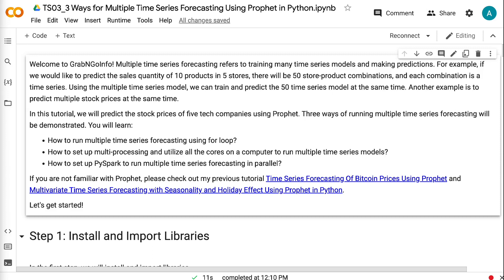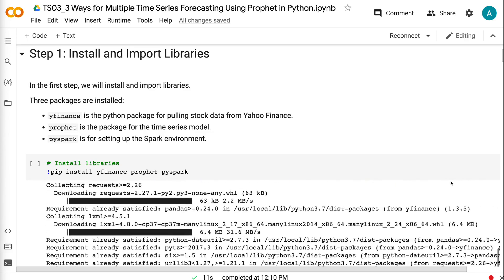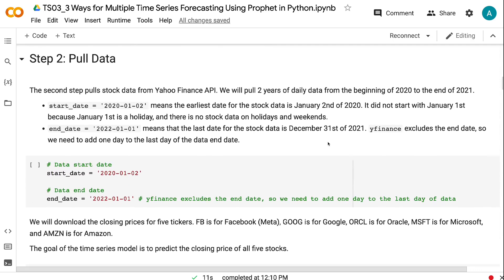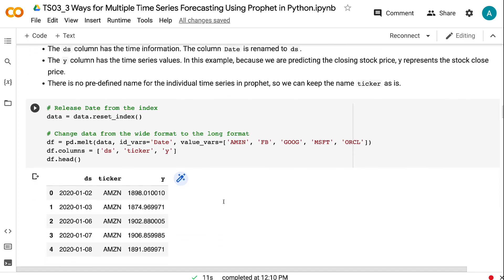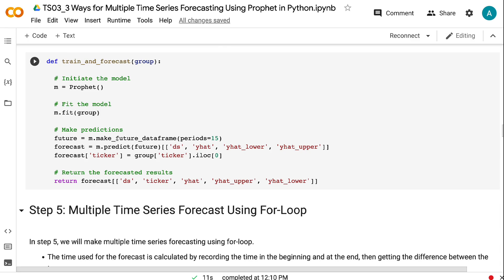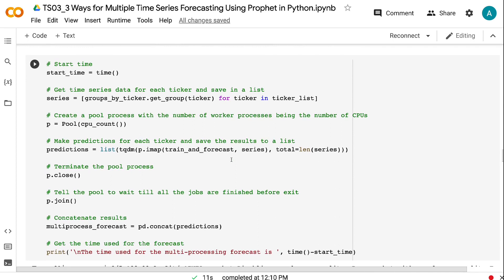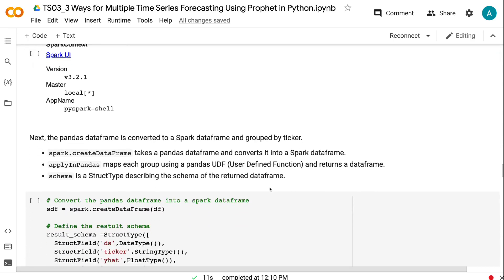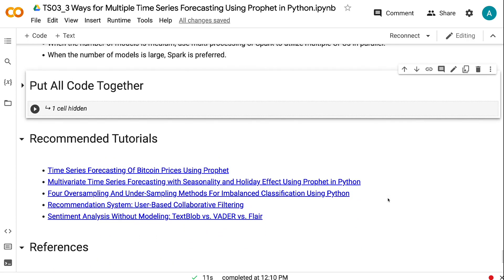3 Ways for Multiple Time Series Forecasting Using Prophet in Python | Machine Learning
Multiple time series forecasting refers to training many time series models and making predictions. For example, if we would like to predict the sales quantity of 10 products in 5 stores, there will be 50 store-product combinations, and each combination is a time series. Using the multiple time series model, we can train and predict the 50 time series model at the same time. Another example is to predict multiple stock prices at the same time.

In this tutorial, we will predict the stock prices of five tech companies using Prophet. Three ways of running multiple time series forecasting will be demonstrated. You will learn:

👉 How to run multiple time series forecasting using for loop?
👉 How to set up multi-processing and utilize all the cores on a computer to run multiple time series models?
👉 How to set up PySpark to run multiple time series forecasting in parallel?

⏰ Timecodes ⏰
0:00 - Intro
1:00 - Step 1: Install and Import Libraries
2:25 - Step 2: Pull Data
3:31 - Step 3: Data Processing
4:23 - Step 4: Define Function
5:30 - Step 5: Multiple Time Series Forecast Using For-Loop
6:05 - Step 6: Multiple Time Series Forecast Using Multi-Processing
7:11 - Step 7: Multiple Time Series Forecast Using Spark
8:07 - Step 8: Which Method to use?